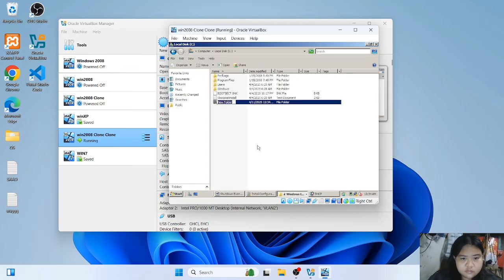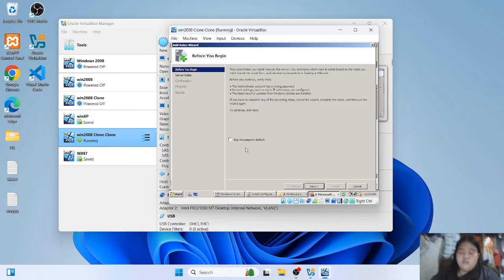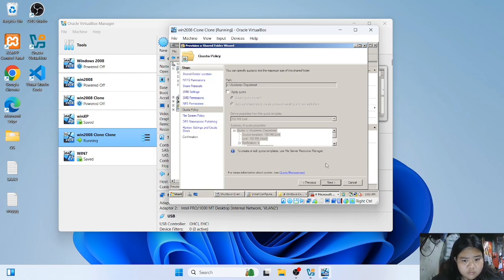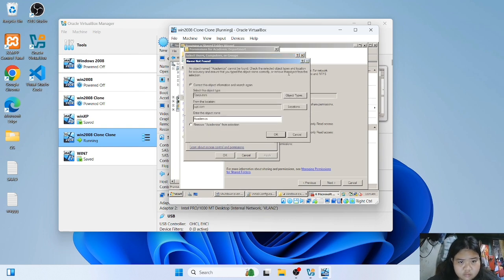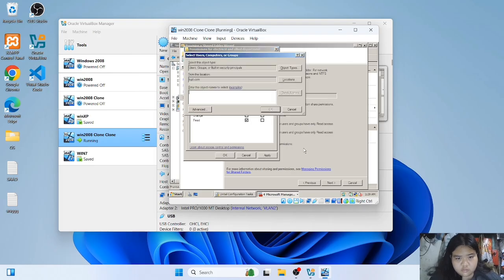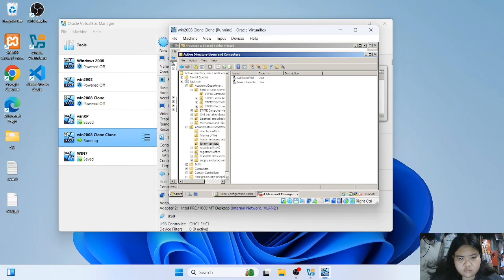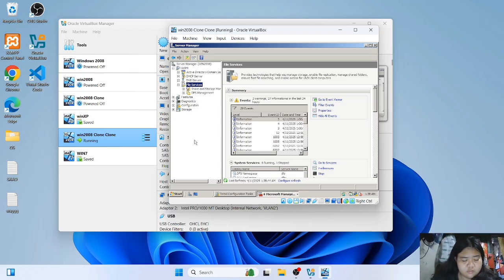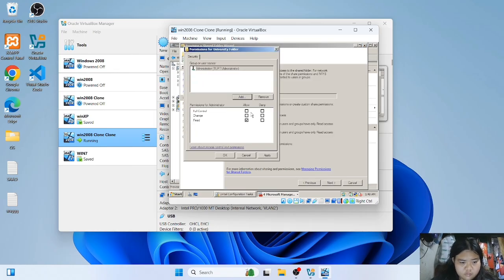TUP-T File Server